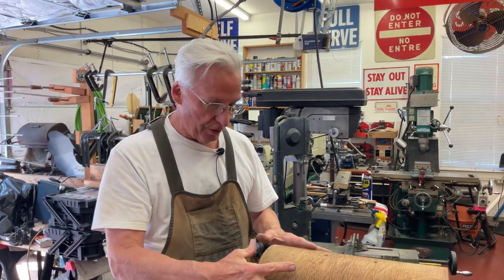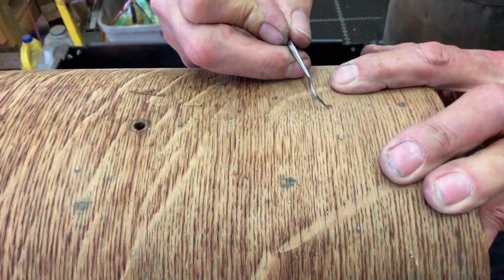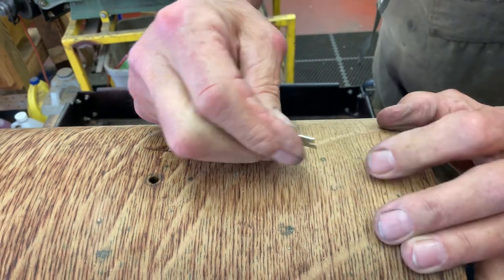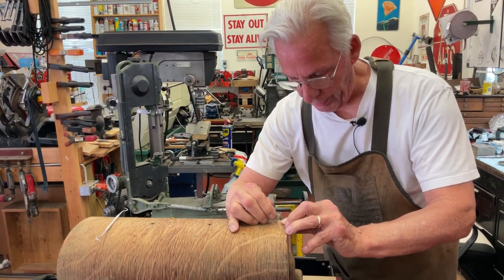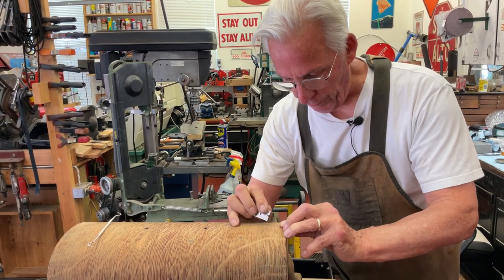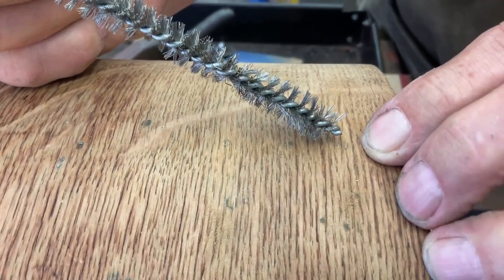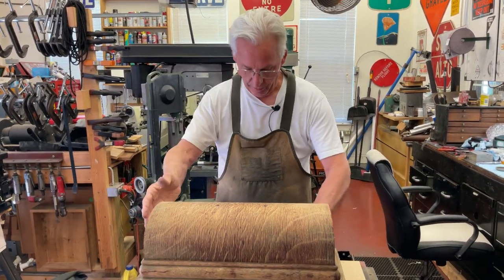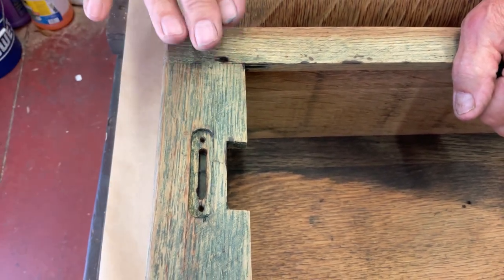1428. Refinishing the cabinet of a basket case Edison Home. ￼